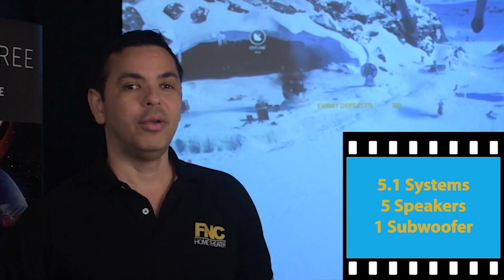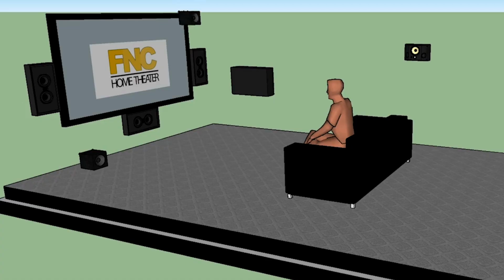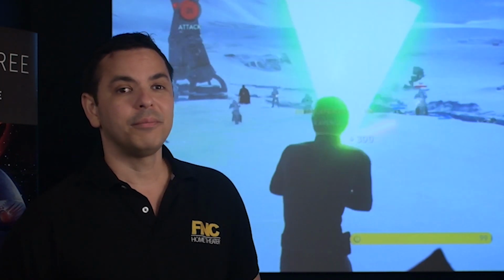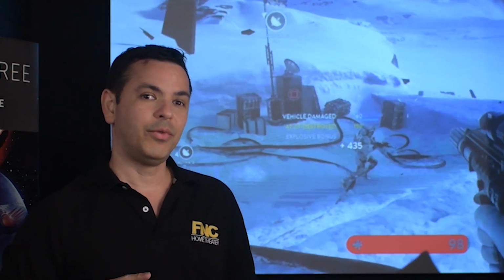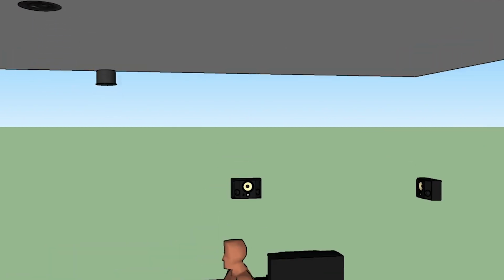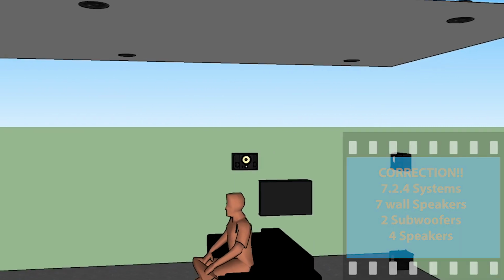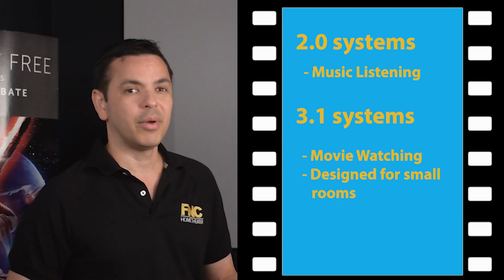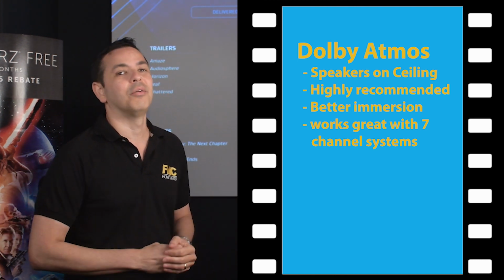Speaker System Setup For Home Theater Done Right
Learn the different speaker system configurations from stereo music to the home theater system. What is a 2.0, 5.1, 7.1, Dolby Atmos system, and much more, in this video we talk about the different systems and what they are good for, watch it before you install your 2-channel or your home theater system. The video is hosted by Alfonso Caro, Senior System Designer for FNC Home Theater in Houston, TX.